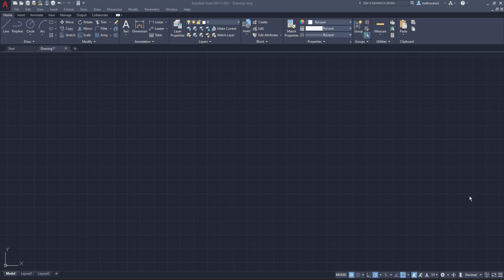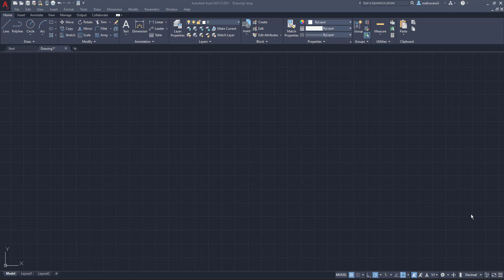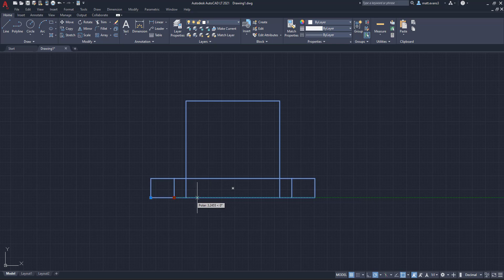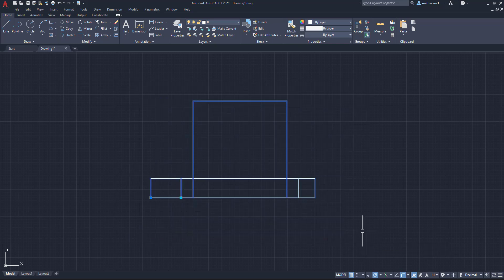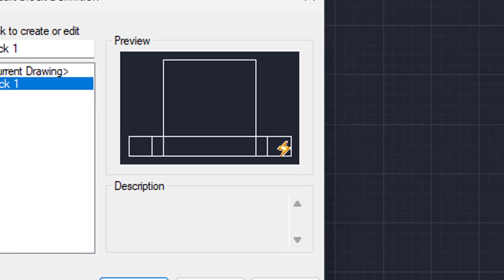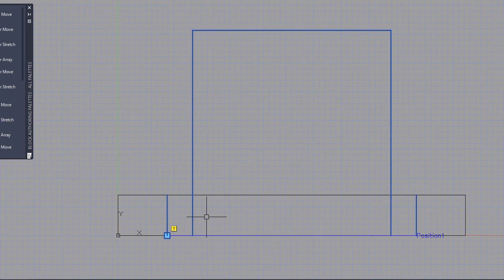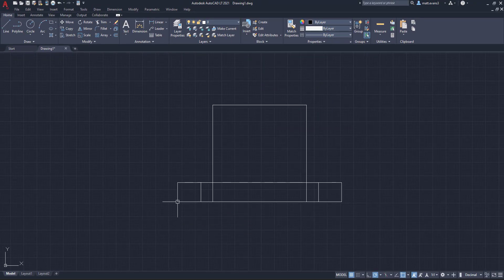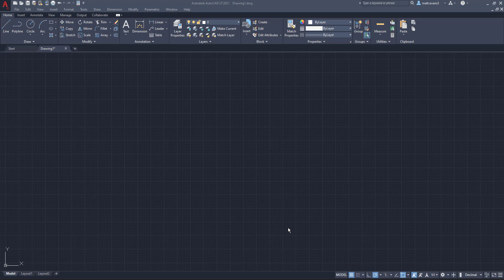How to DELETE/REMOVE DYNAMIC Blocks - AutoCAD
Hi All,

In this AutoCAD tutorial we will learn how to delete and remove the dynamic function from dynamic blocks. To do this you will need to go into the block editor and delete the parameter sets from the dynamic block you wish to change. One important item to note is that this will only remove the dynamic function of the block but will not remove the block as a whole.